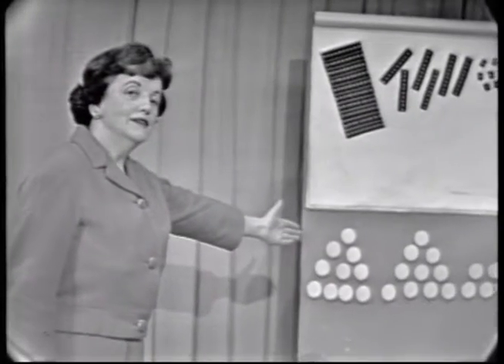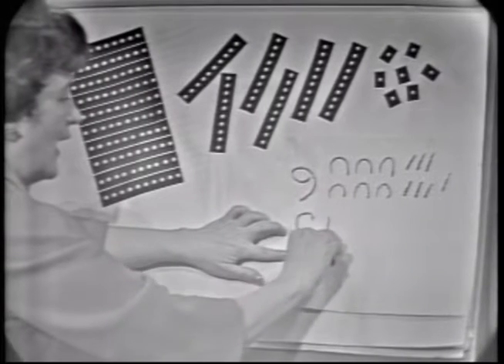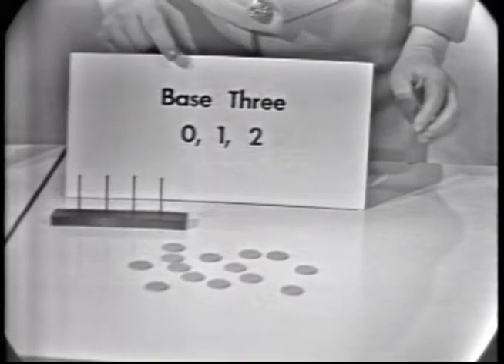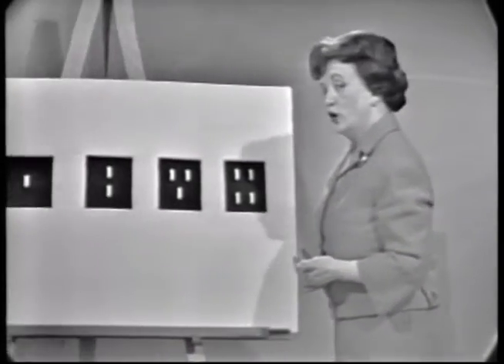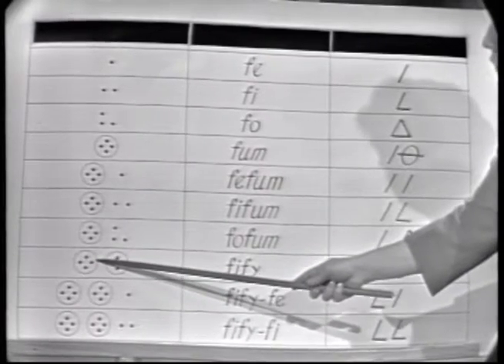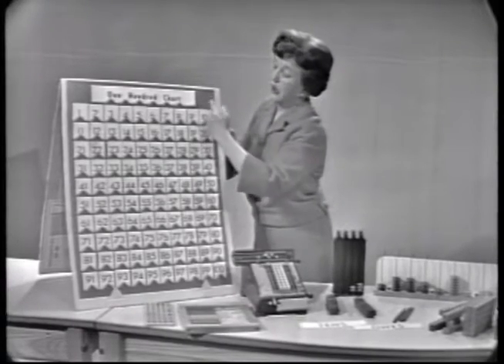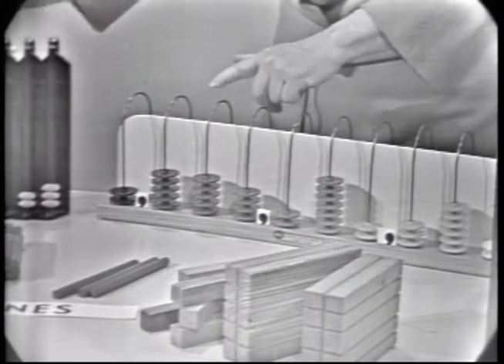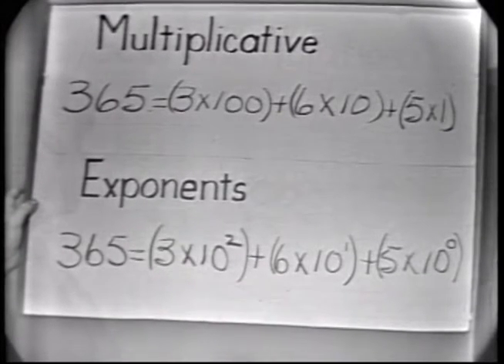KDPS - TV Foundations Of Mathematics "A System of Numeration"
KDPS-TV education film created by State College of Iowa (now University of Northern Iowa in Cedar Falls) educators March 20, 1965 for elementary level instruction in mathematics. Instructor is E. Glenadine Gibb.